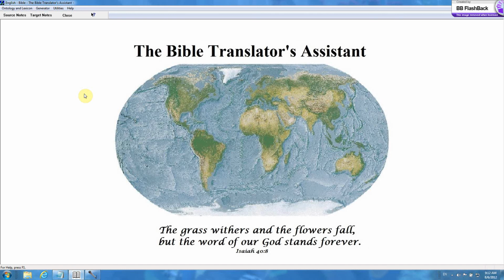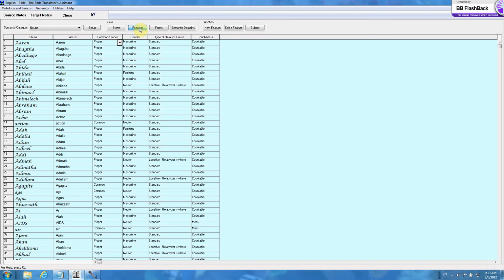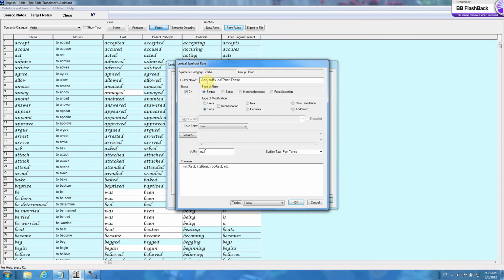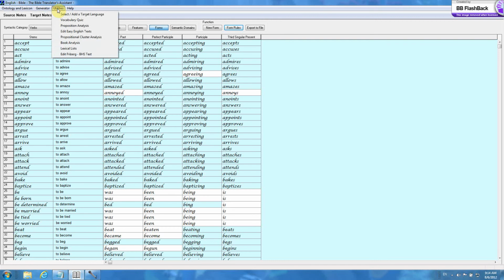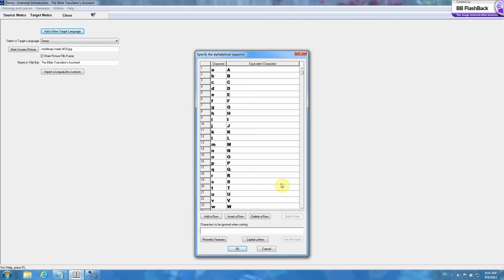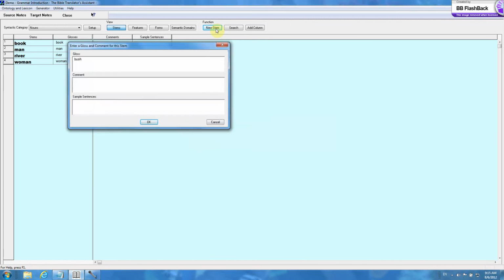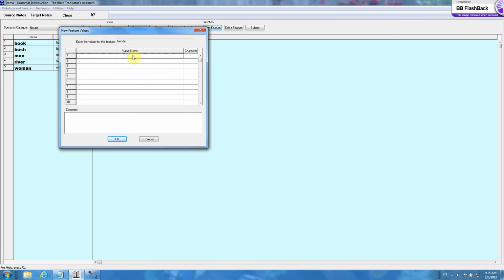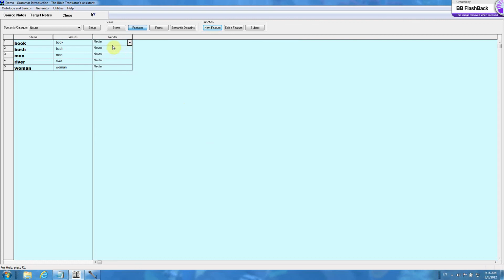TBTA 3A Lexicon Overview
TBTA Lexicon Overview